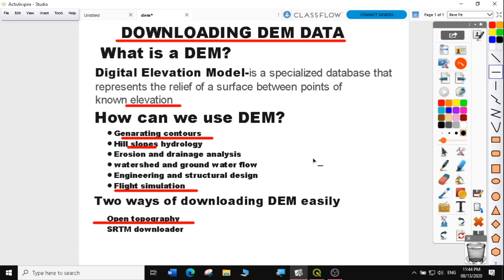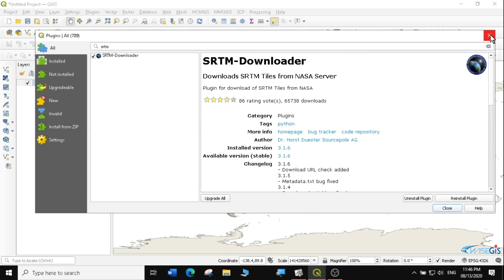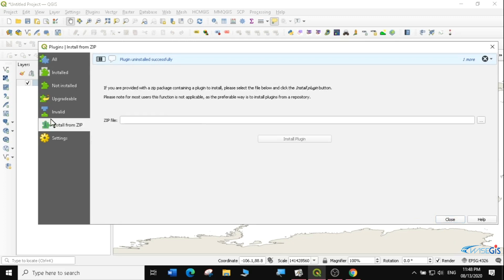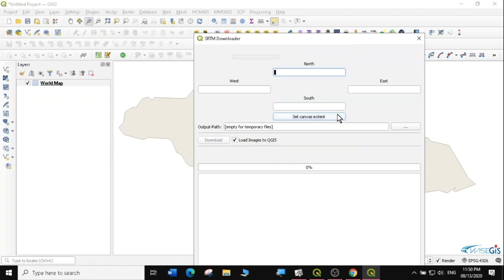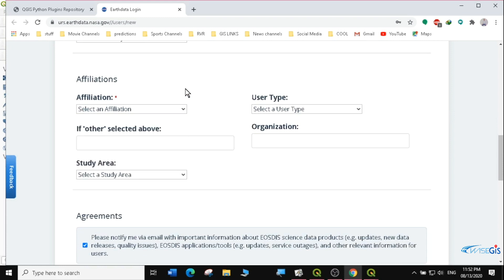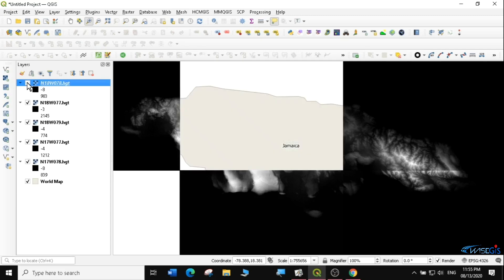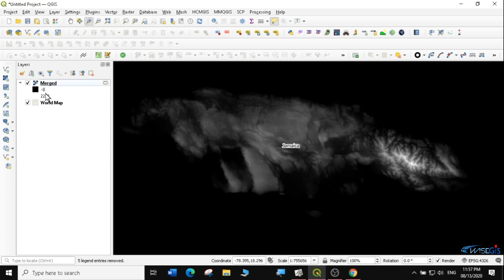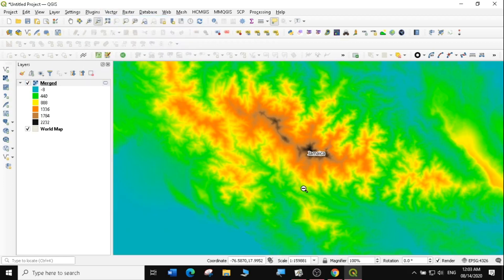How to download DEM in QGIS - SRTM Downloader Plugin # Lesson 8 (Part 2) of 29 # QGIS Tutorial.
This is the 8th (Part 2) lesson of 29 for absolute beginners to pro in Q.GIS 3.14.Hope you’re safe and doing great at your current locations amid the ongoing COVID-19 pandemic situation. You can utilize this free time learning QGIS software which is a free software (FOSS) and apply the knowledge in accomplishing different tasks relevant to your academic background. FREE QGIS LESSONS LINKS.
Useful links to follow for absolute beginners to PRO! choose a link and follow the steps with simplified explanations across various Countries. Working on lesson 20 of 29.